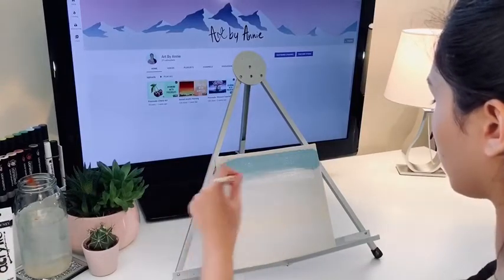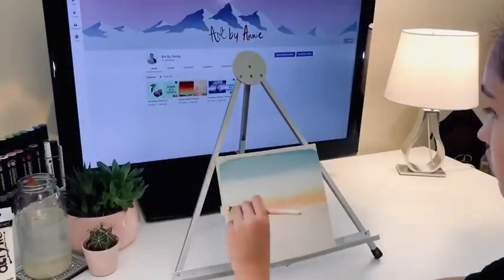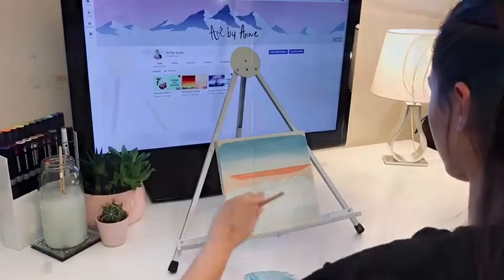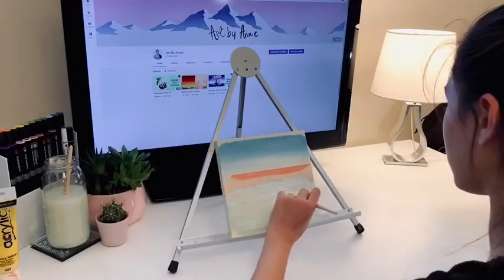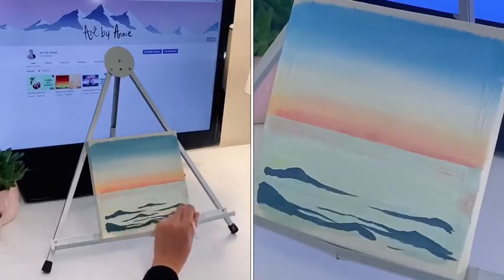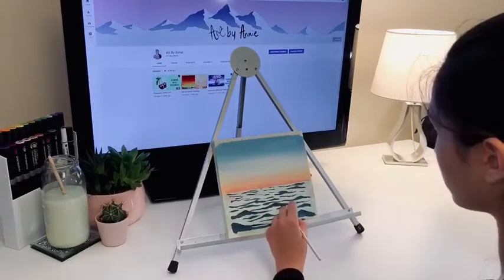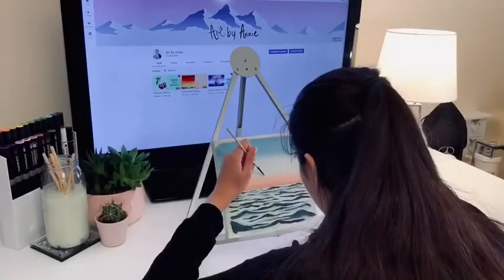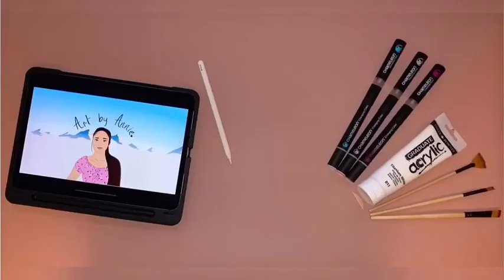Ocean Acrylic Painting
Hi guys! In this video I created an ocean painting using, a 20x20cm canvas and acrylic paints (medium orange hue, permanent rose pink, primary blue, primary yellow, titanium white and black) which showed blending techniques creating a beautiful ocean view. Remember to checkout my Instagram page down below, Thank you!

Music

Song                                                 Yugen
Musician                                         Jef